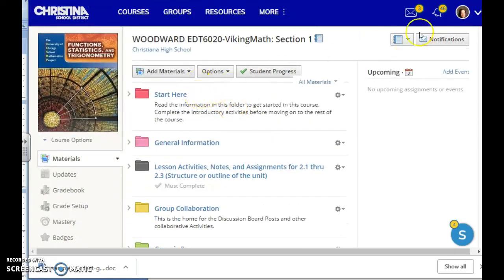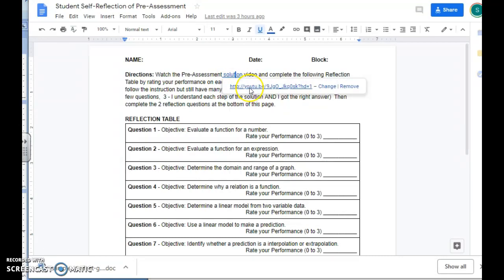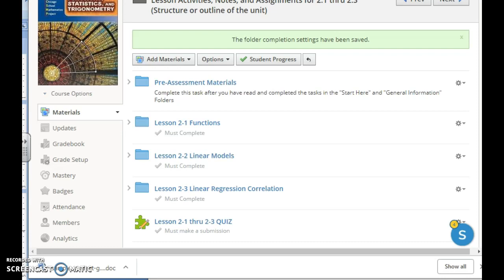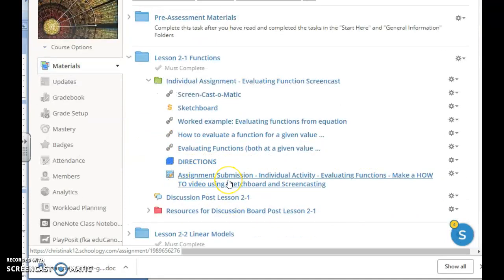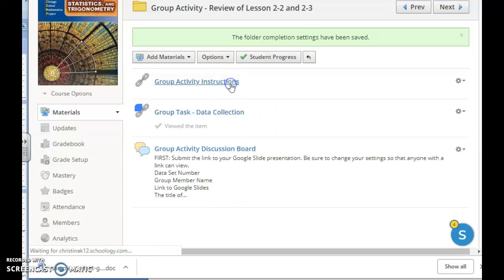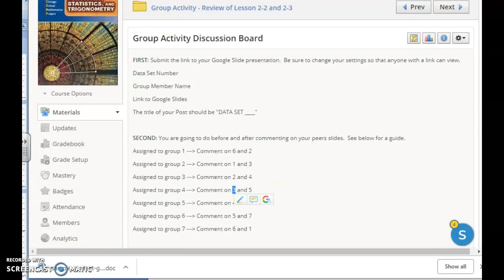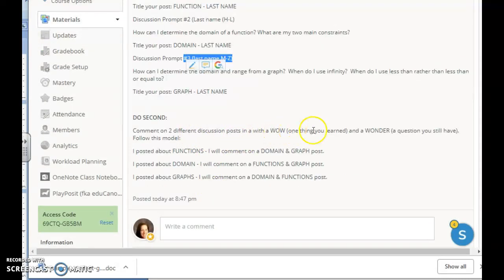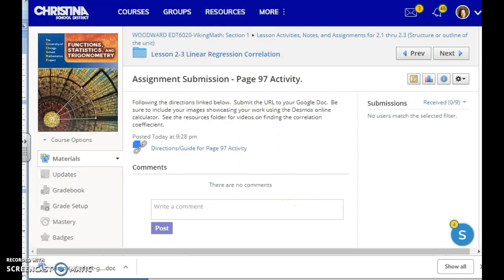LMS - Instructional Components